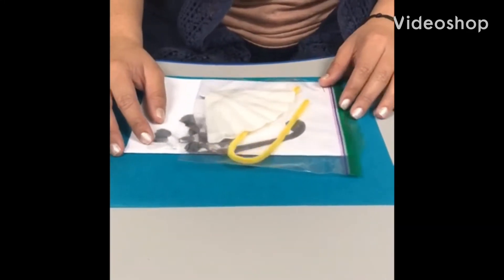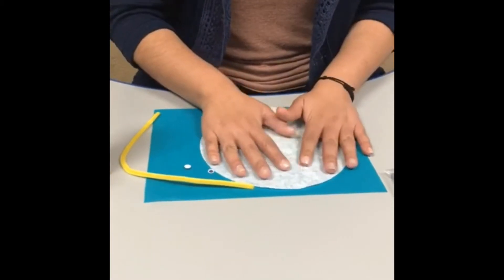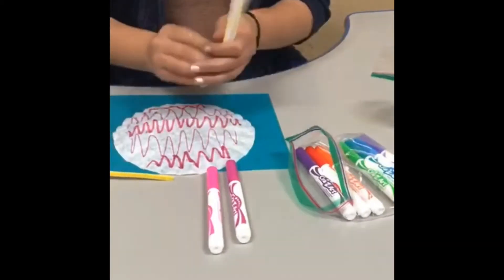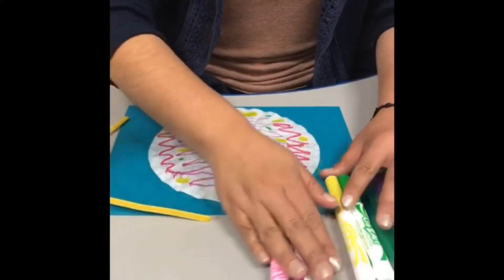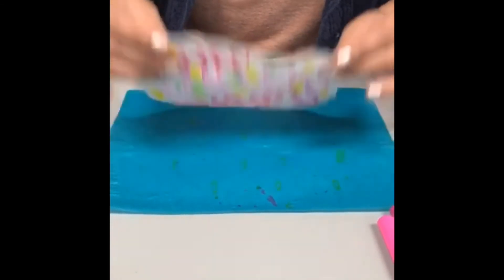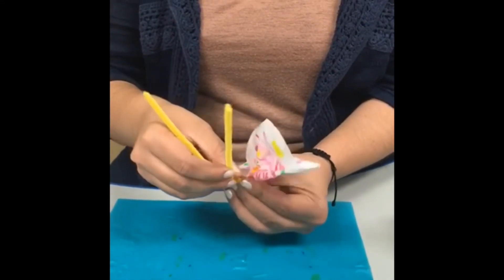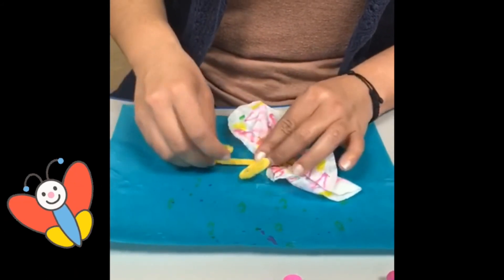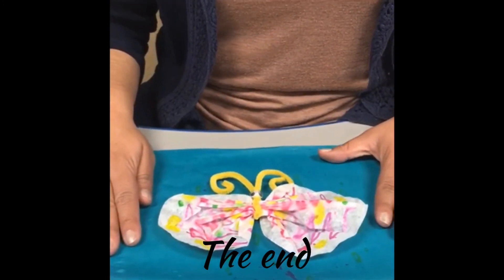Making a Butterfly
Make a Butterfly using a coffee filter